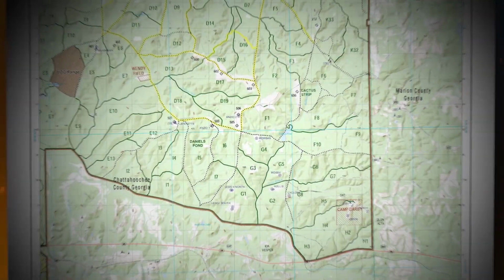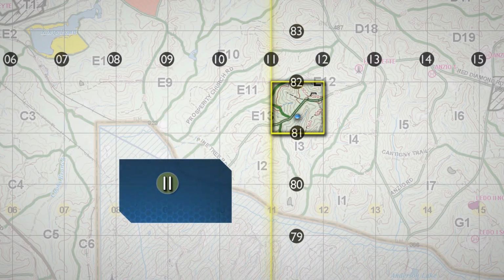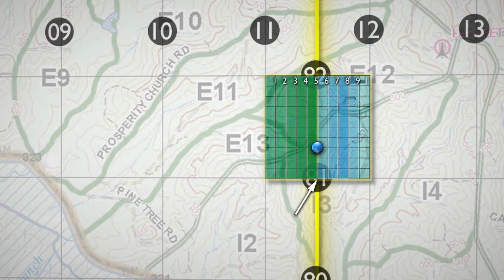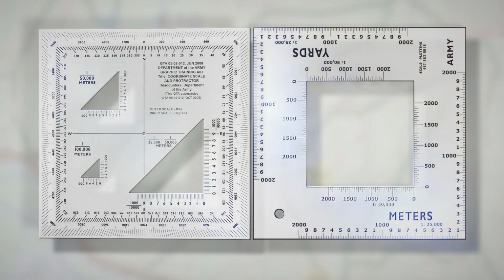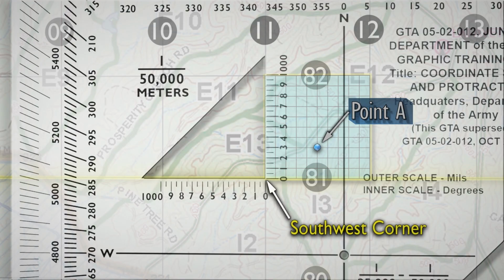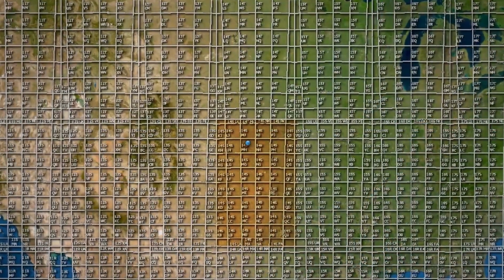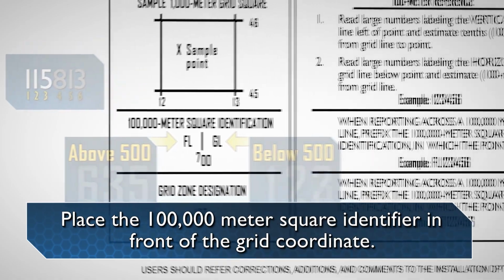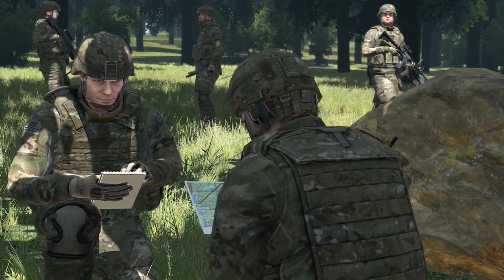LN #1 SMCT Determine the Grid Coordinates of a Point on a Military Map